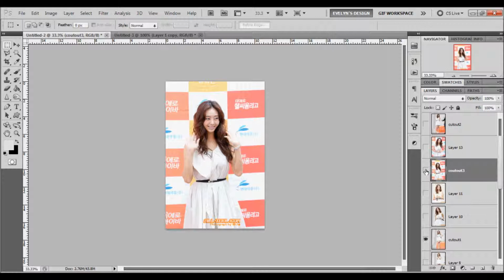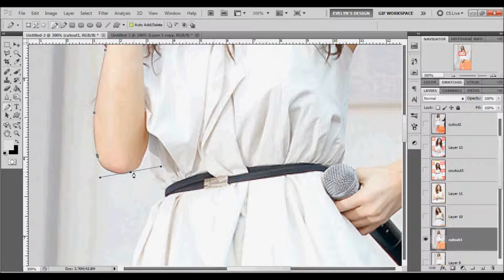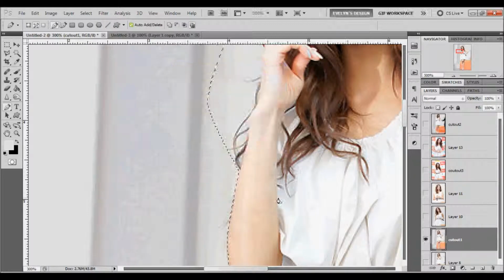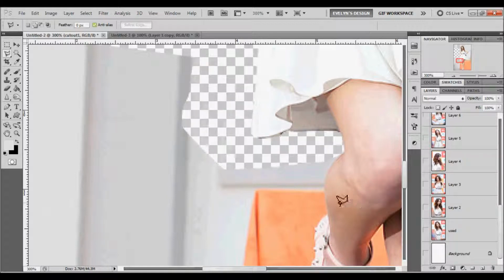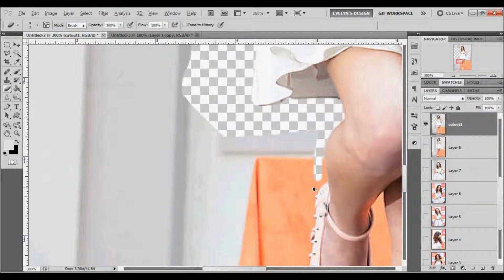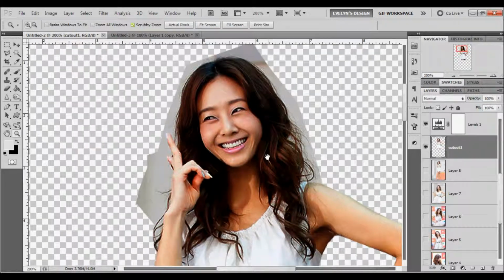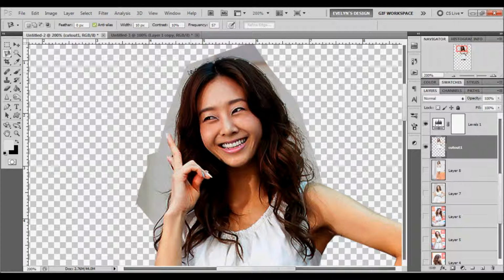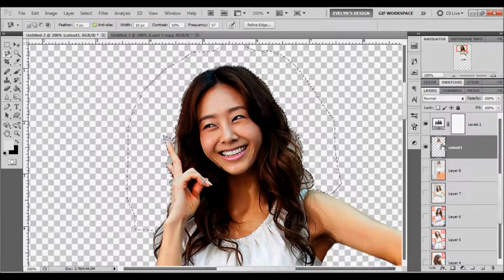[TUTORIAL] Flowers Are Lovely Wallpaper PT2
Here is the long a waited tutorial on how to do this wallpaper I call it Flowers are Lovely. This is a 4 part tutorial I know WOW 4 parts but you all know I dont like to upload long videos... Part 5 was messed up it was just coloring and that's in the pas I hope you dont mind.
I lost the image I was going to give you so here is the PSD of the WHOLE wallpaper with  the coloring. Please do not give out..